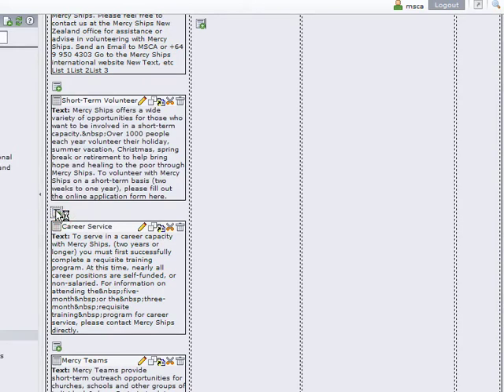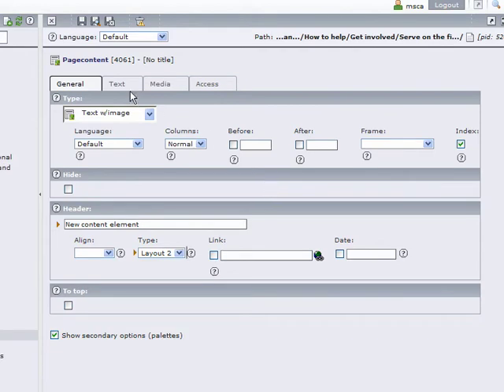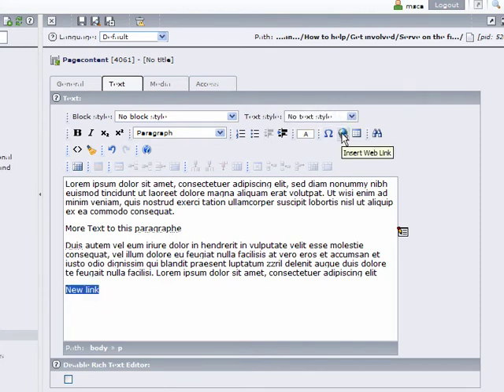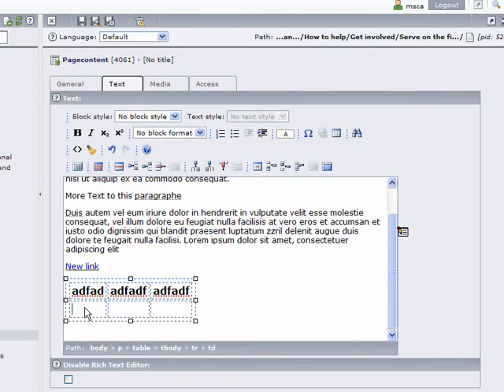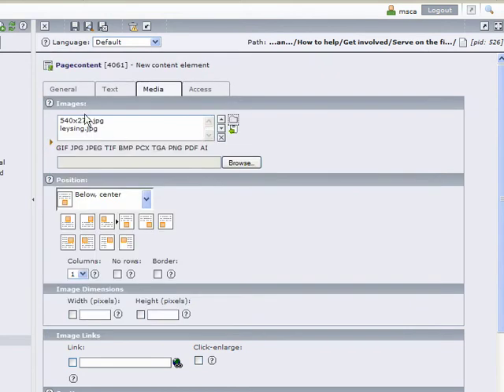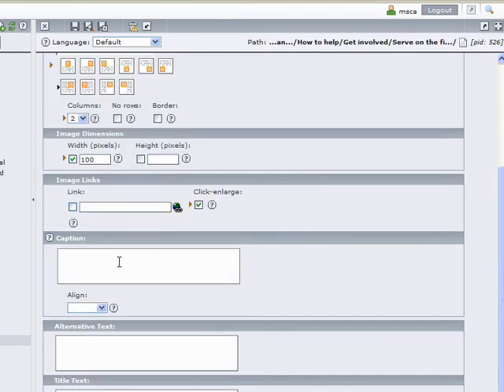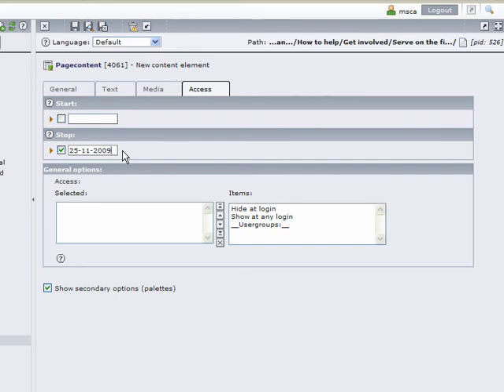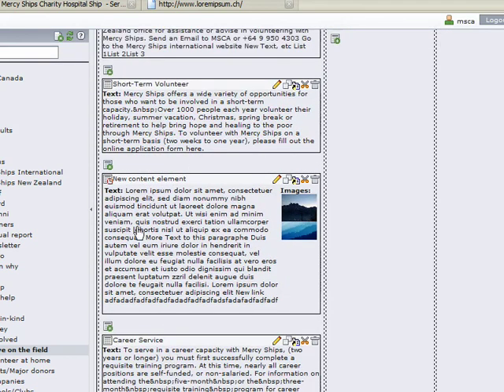ms t3 create content element text w img